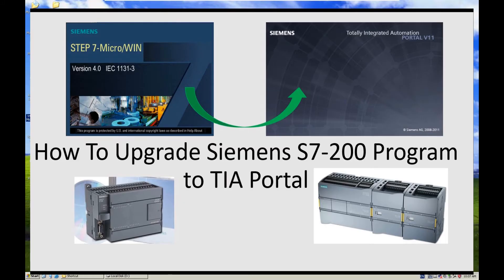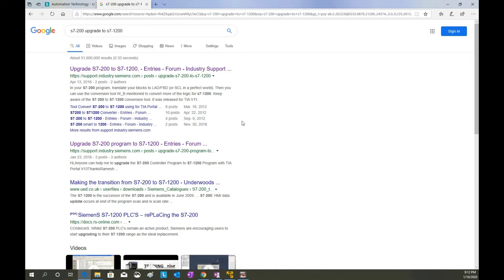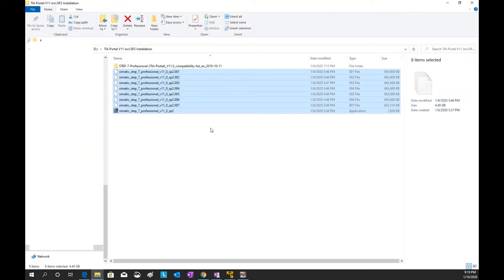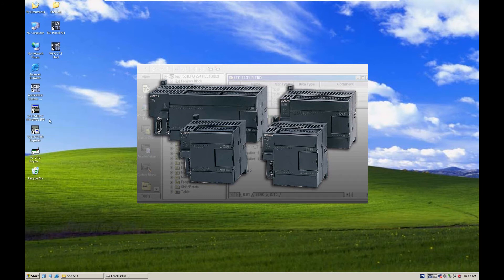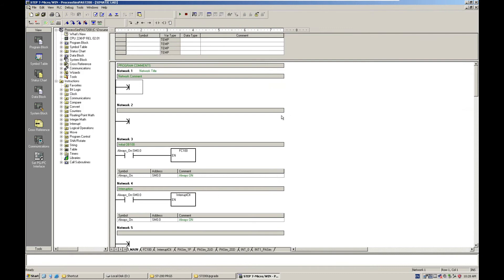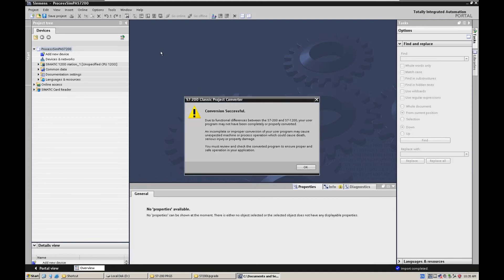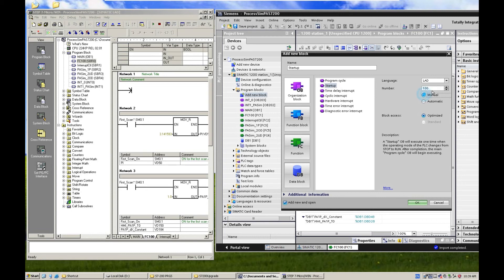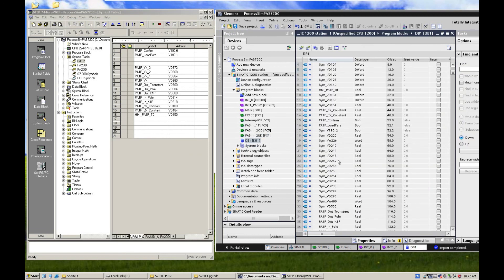U03. How to Upgrade Siemens S7-200 to S7-1200, Migrate Micro/WIN Program to TIA Portal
This video introduces the tools for upgrading Siemens S7-200 to S7-1200, migrating MicroWIN Program to TIA Portal project.

1. Prepare a WinXP SP3 32bits system
2. Install MicroWin 4.0 SP9 and use it at least one time before you install TIA Portal V11 SP2
3. Install TIA Portal V11 SP2
4. In case the converter tool cannot show up in the menu, you could download the converter tool and manually install it. S7-200 to S7-1200 converter tool

Step1: Click the donate and leave your email in the comments area. Your email will be assigned as the google drive access permission.
where includes
1. S7200 To S71200 ConverterTool
2. STEP 7 MicroWin 4.0.9.25
3. TIA Portal V11 incl. SP2

[The link from Siemens for downloading TIA V11 is OUT OF DATE]
The link has been shared for 2 years, due to the vast of download requests every day, the download request can not be reacted in time. However, the request will be responsed ASAP if you could donate and leave your donate info when you request it.

SIMATIC STEP 7 (TIA Portal) V11 SP2 TRIAL Download